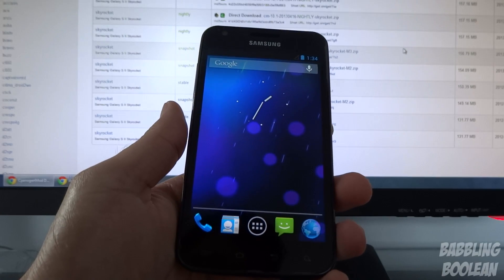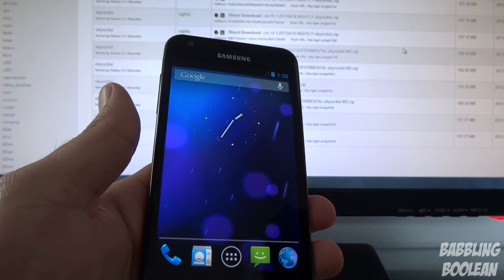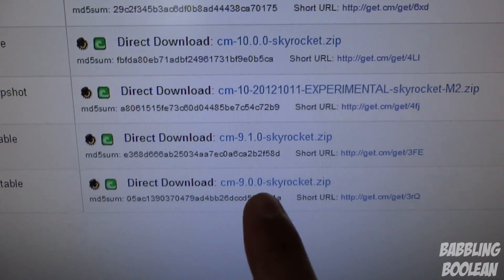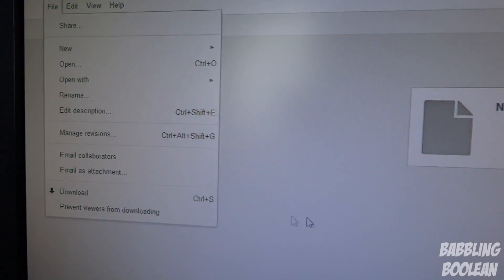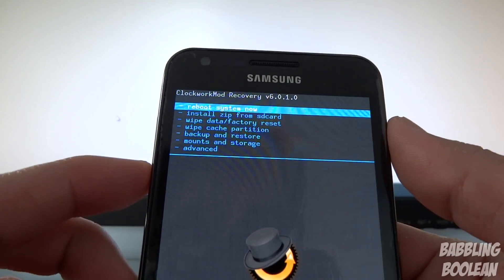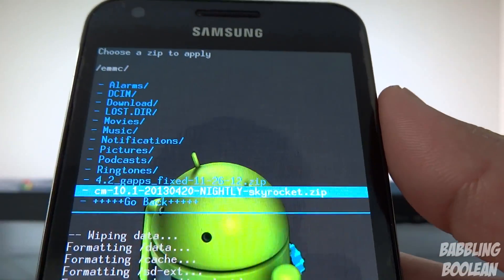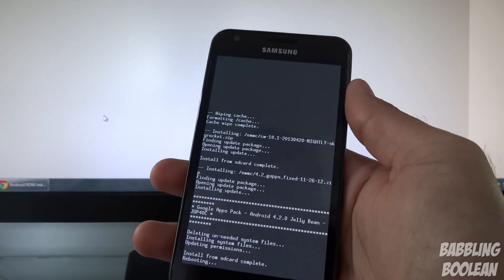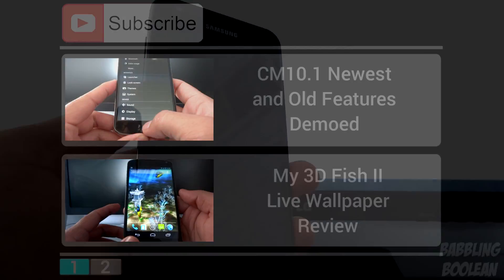How to install CM10.1 (Android 4.2.2) on Galaxy S2: AT&T Skyrocket and Rogers LTE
So the Galaxy S2 LTE (for Rogers) and GS2 Skyrocket (for AT&T) are updating with Android 4.1.2 and while it's a nice upgrade, it's still lacking. In this video I'll show you how to install CyanogenMod 10.1, based on Android 4.2.2.

➨IMPORTANT: This method will only for the following two models of the Galaxy S2: SGH-i727       OR      SGH-i727R. If your device does not match one of those two models, this method will not work for your device.

➨ How to Root + load Clockwork Mod on Galaxy S2 running Ice Cream Sandwich (AT&T and Rogers)